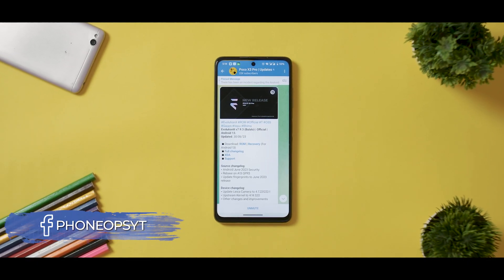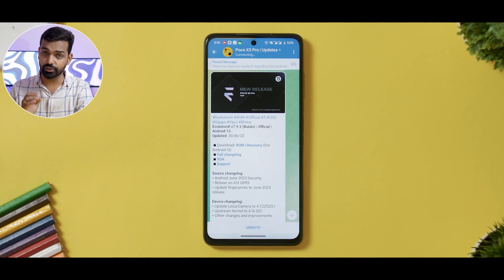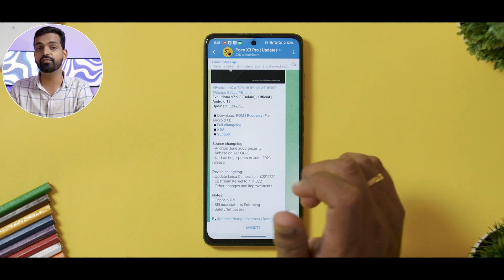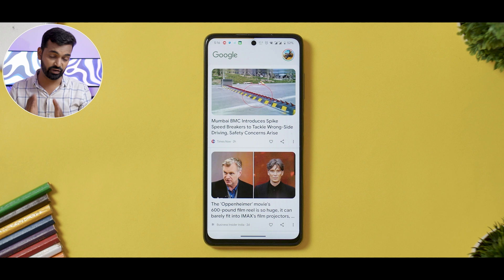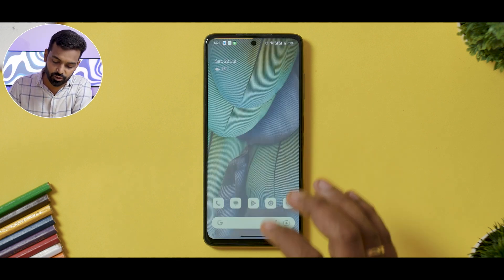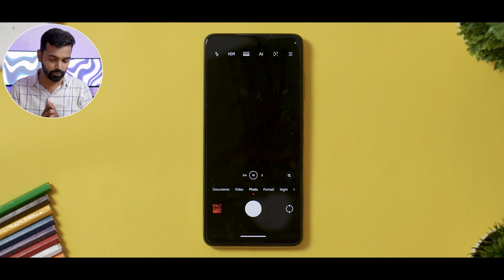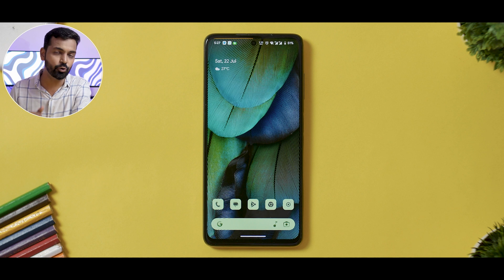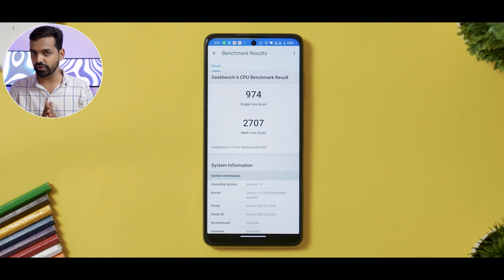Finally Evolution X 7.9.3 For Poco X3 Pro. 2 Week Review | Gaming, Benchmarks, Battery Stats & More.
Evolution X for the Poco X3 Pro is by far one of the best roms I have ever used. Watch the detailed review before you install...

poco x3 pro miui 14
poco x3 pro update
poco x3 pro unbrick

Watch: • Kozah - Paradox [...